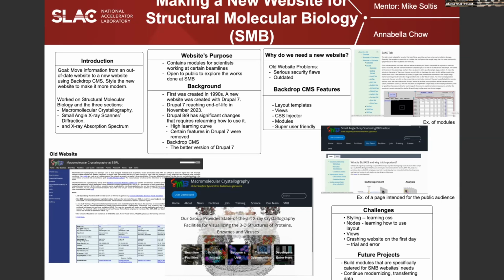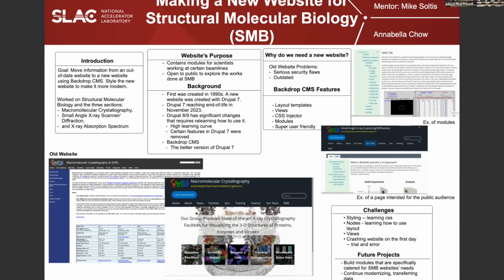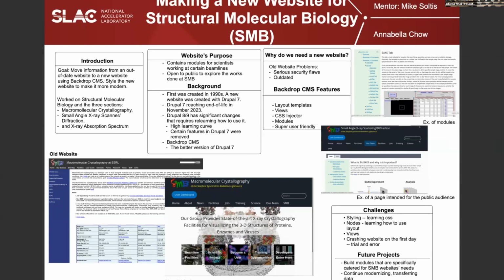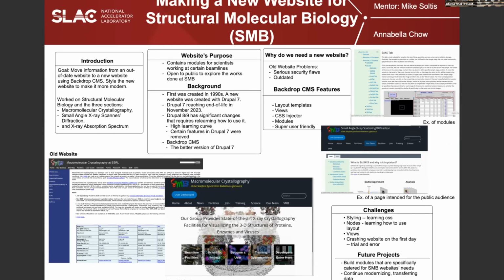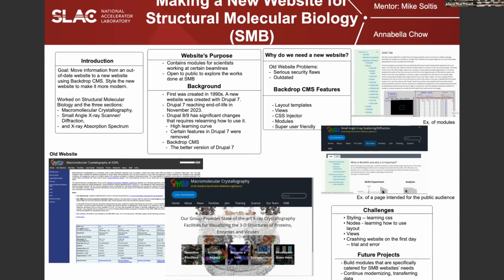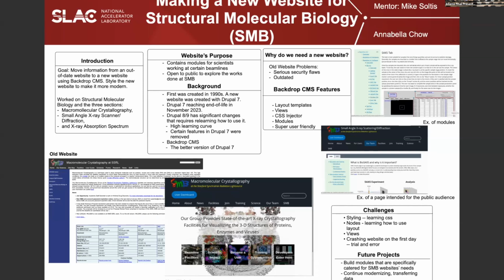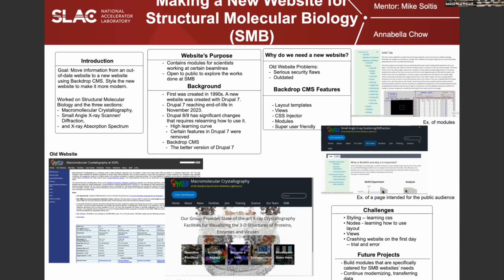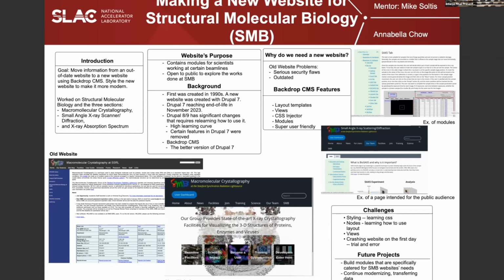SLAC Poster Presentation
08/02/2022 - Summer Internship SLAC. I did not know what I was doing LOL